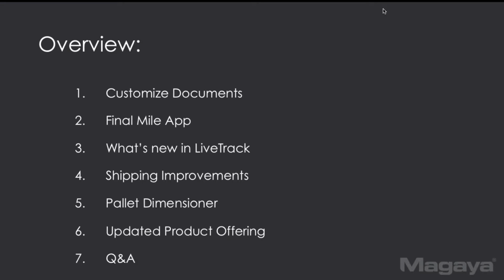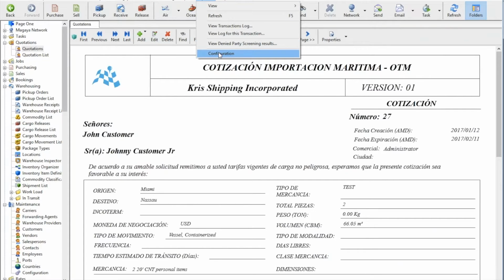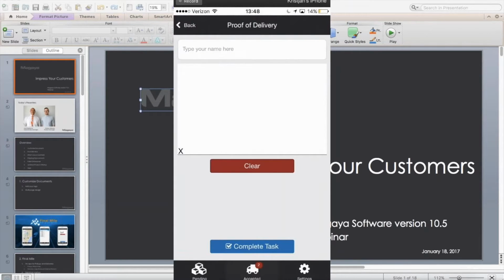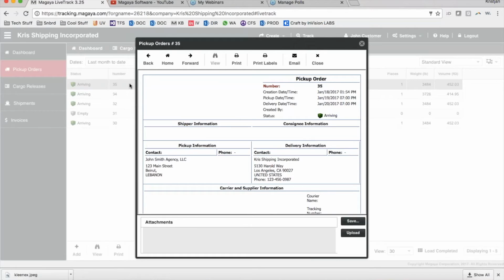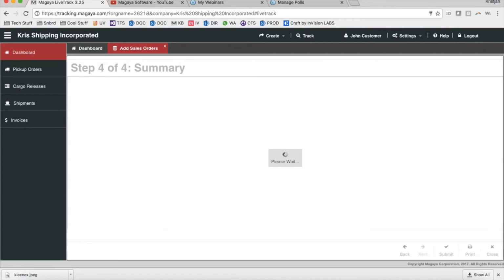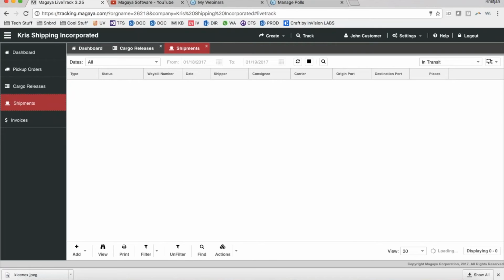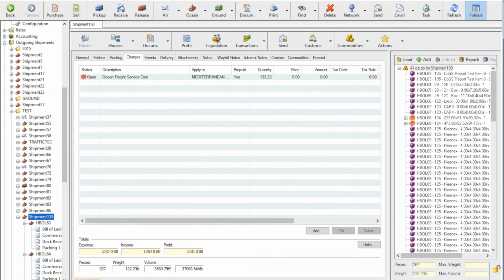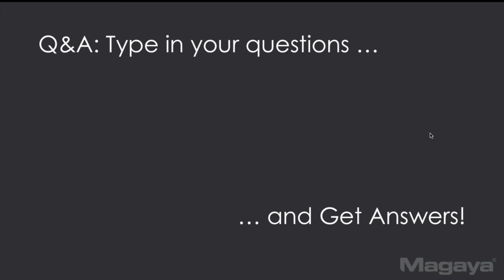Impress Your Customers Webinar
Magaya's latest 10.5 software release contains many enhancements to empower you to impress your customers. Customize your documents with multiple pages. Add logos and more to LiveTrack. Receive benefits from improvements to shipping-related features.